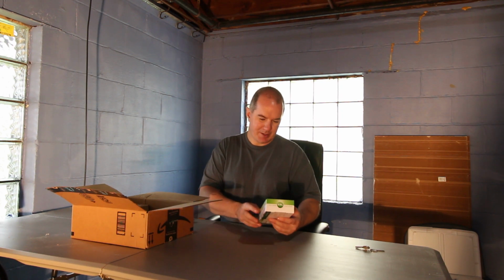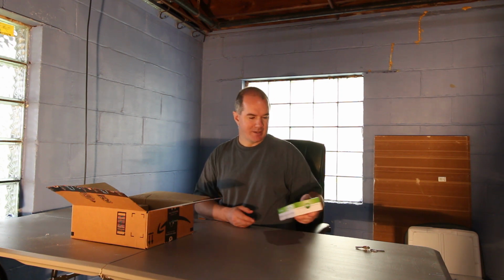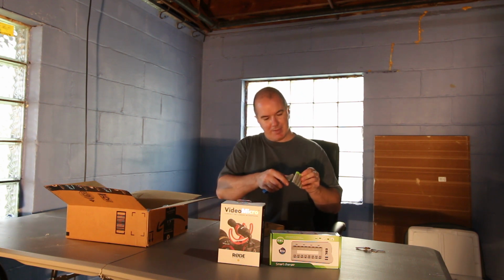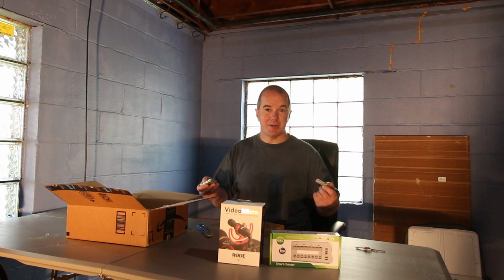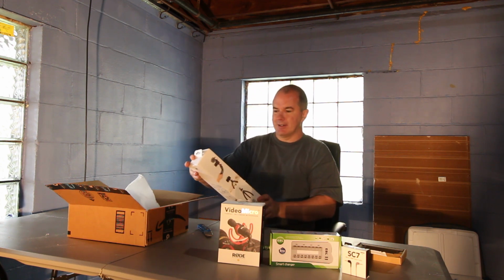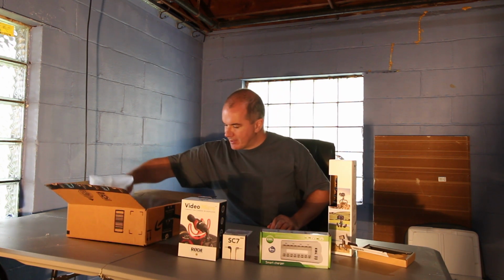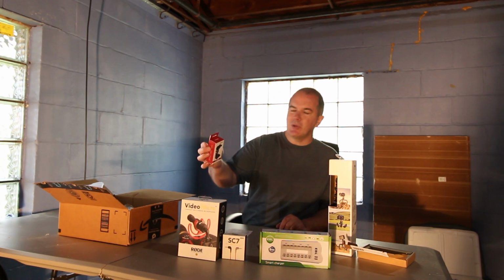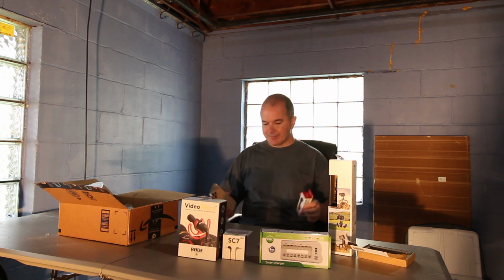Amazon Unboxing Camera Accessories [Youtube Creator]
Time for an Amazon Unboxing which includes some much needed camera accessories. Being a Youtube Creator means upgrading as time goes on and we showcase some microphones, rechargeable batteries and other items. Check out the links below to see everything I bought. Big thanks to @NickPixelTV for the video showing these items.

Amazon Rechargeable batteries
EBL Charger
Rode Video Micro Microphone
Ulanzi Tripod Mount
Joby Gorillapod
USB 3.0 SD Card Reader
Rode SC7 3.5mm TRS to TRRS cable